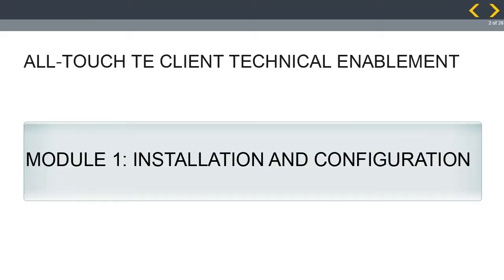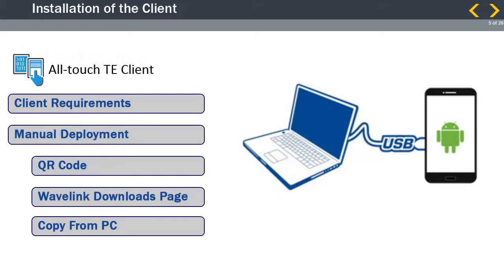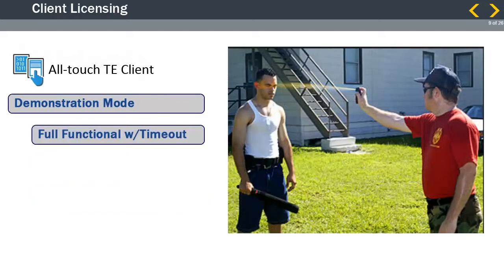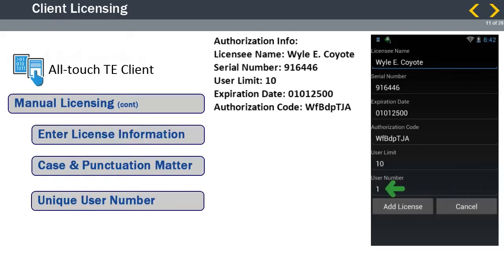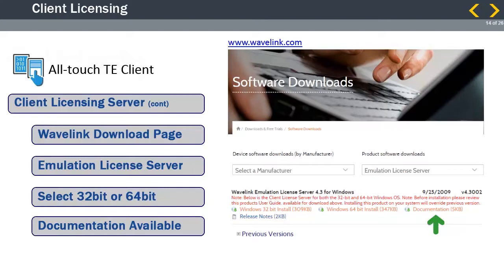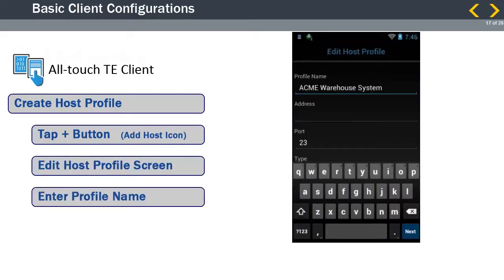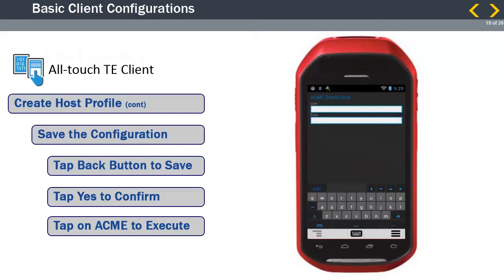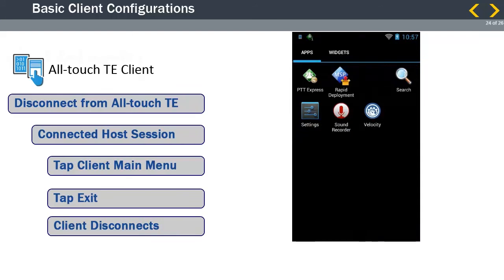Zebra: MBS1021 All-touch TE Client Technical Enablement 1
In this video, Zebra covers Installation, Licensing and Basic Configuration.